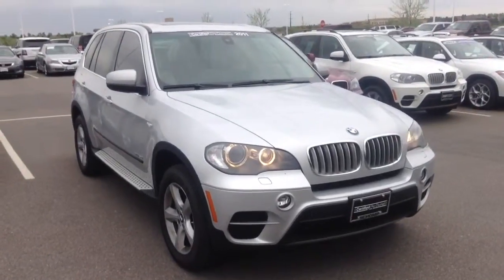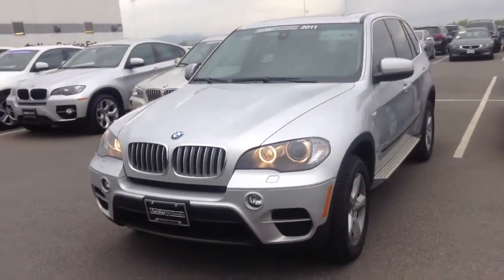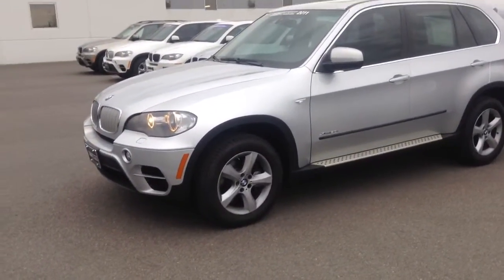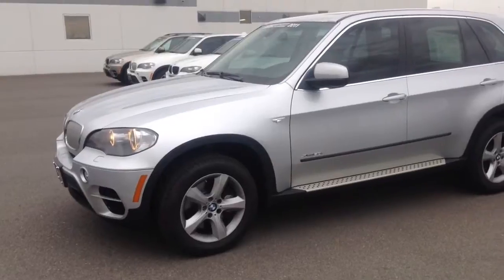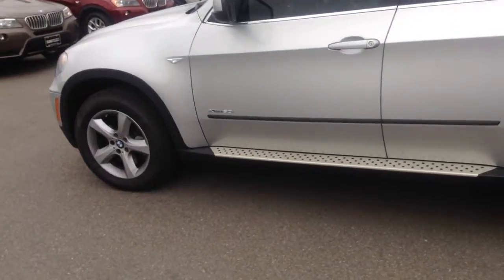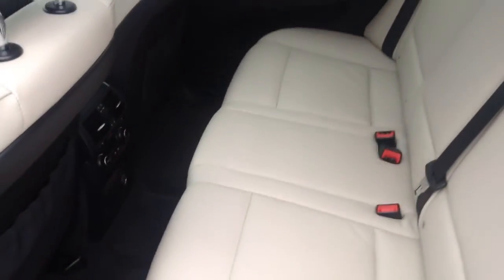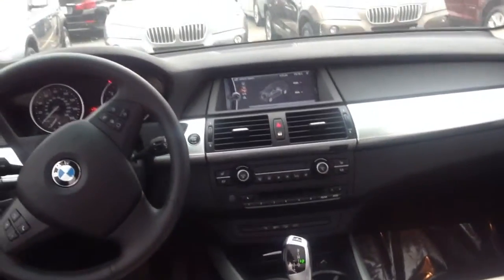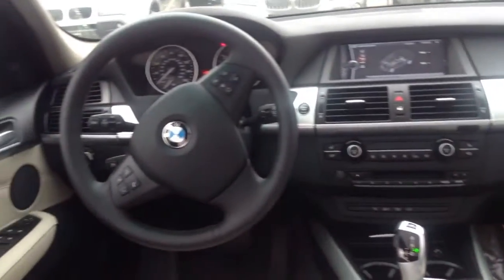2011 BMW X5 50i for Damali